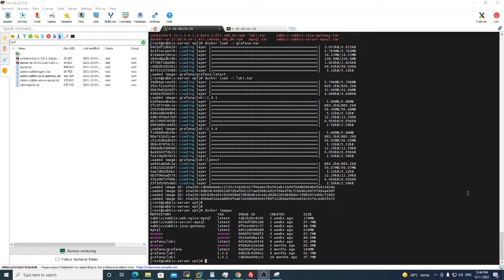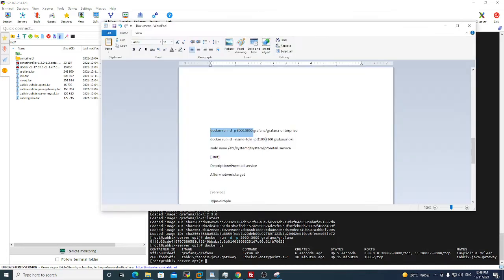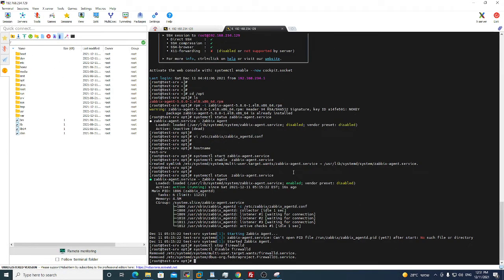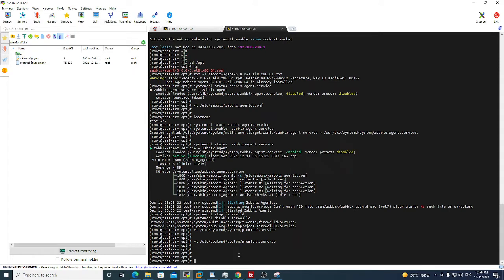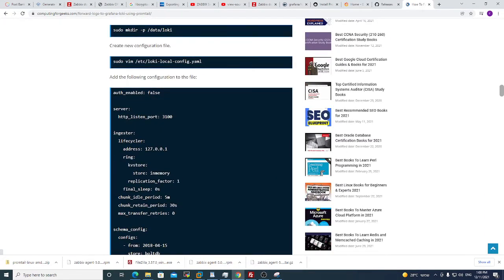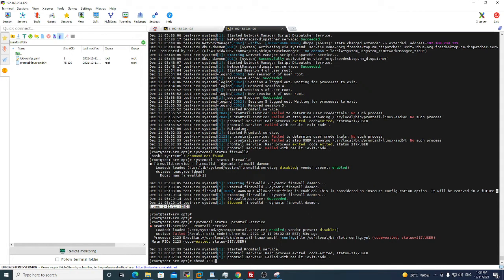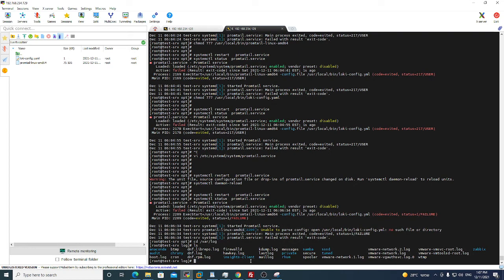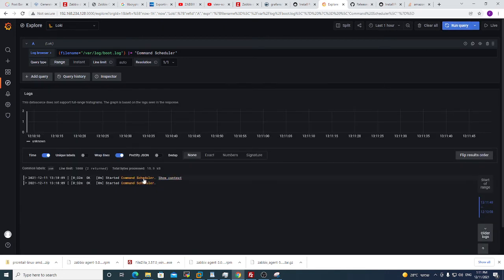HOW TO INSTALL GRAFNA,LOKI ON DOCKER AND CONFIG PROMTAIL FOR DUMMIES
docker run -d -p 3000:3000   --restart unless-stopped  grafana/grafana

docker run -d --name=loki -p 3100:3100  --restart unless-stopped  grafana/loki

CONFIG PROMTAIL AS SERVICE
sudo nano /etc/systemd/system/promtail.service

[Unit]
Description=Promtail service
After=network.target

[Service]
Type=simple
User=promtail
ExecStart=/usr/local/bin/promtail-linux-amd64 -config.file /usr/local/bin/config-promtail.yml

[Install]
WantedBy=multi-user.target

:wq

systemctl daemon-reload
systemctl restart promtail.service

config promtail yaml
vi /usr/local/bin/loki-config.yaml:
server:
  http_listen_port: 9080
  grpc_listen_port: 0

positions:
  filename: /tmp/positions.yaml

scrape_configs:
  - job_name: system
    static_configs:
      - targets:
          - localhost
        labels:
          job: yum
          __path__: /var/log/*log